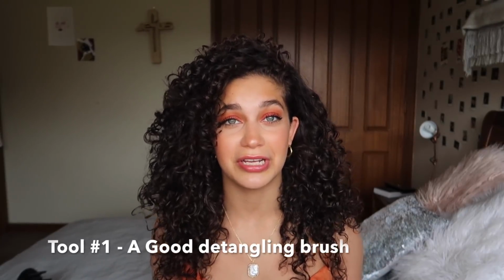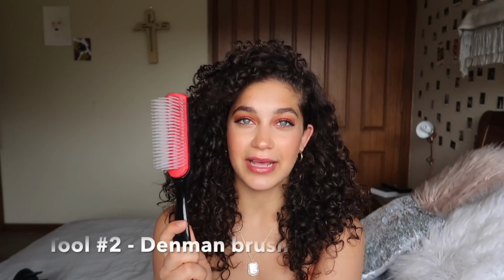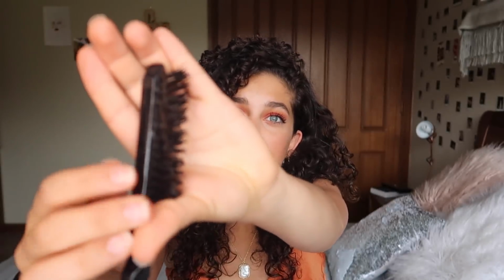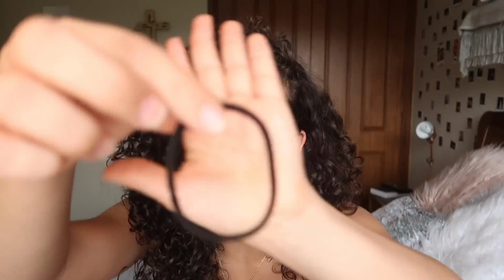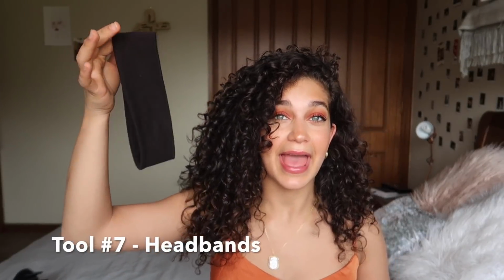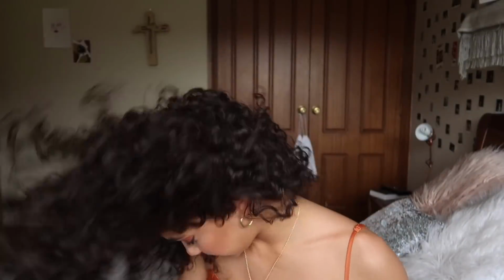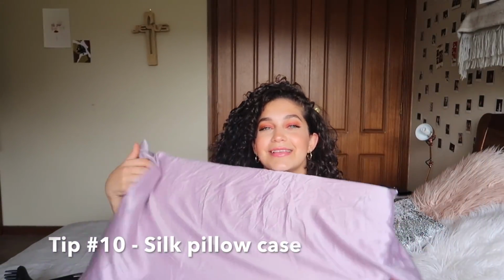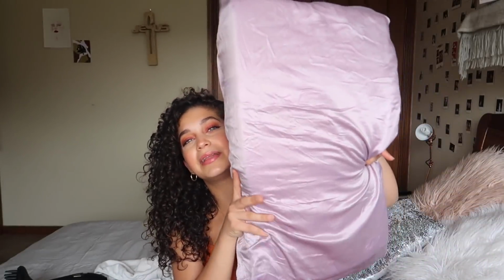10 MUST HAVE TOOLS EVERY CURLY GIRL NEEDS Jayme Jo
Hey everyone OMG so close to 100K!!!

I hope you enjoy this video I have been planning it for a while!!

Links as follows

Denman brush

spray bottle - any follow store